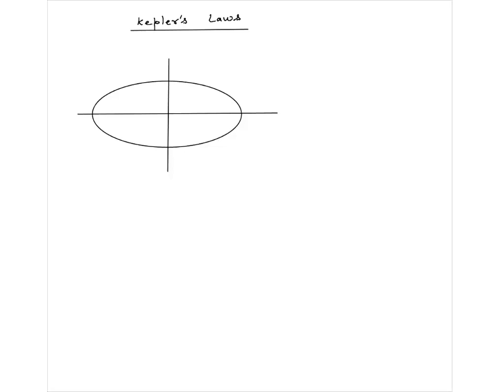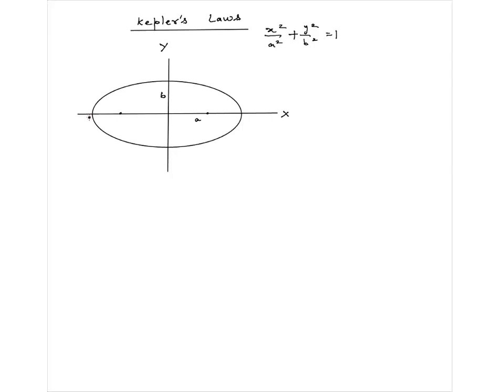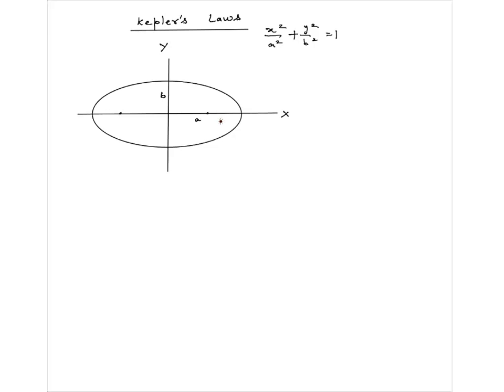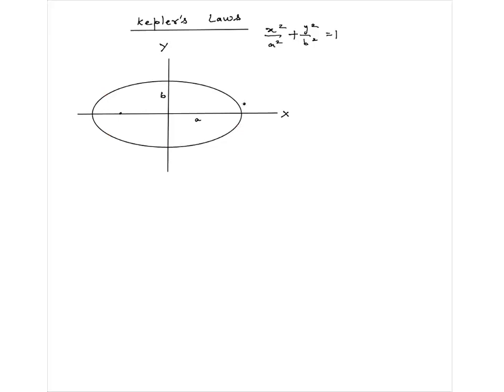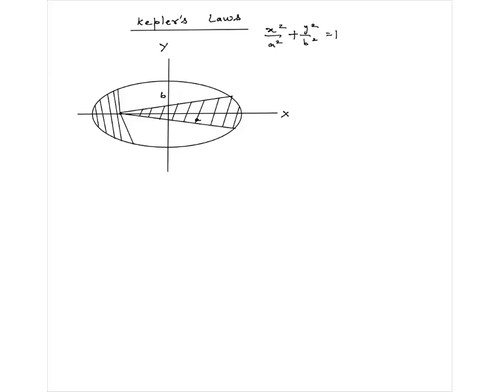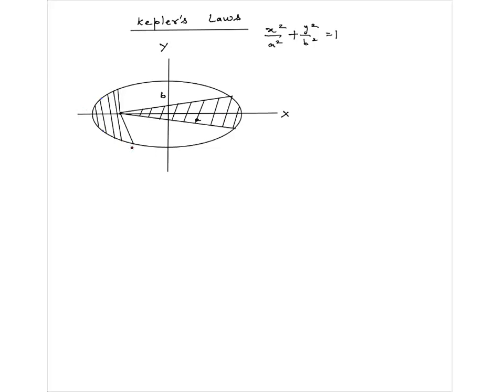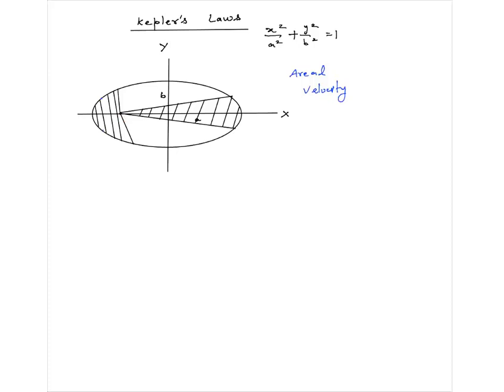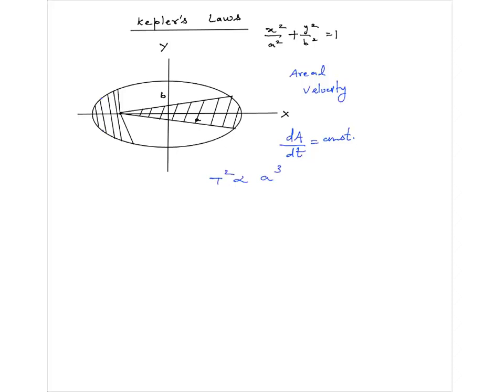Class 07 - Gravitation (Preview)